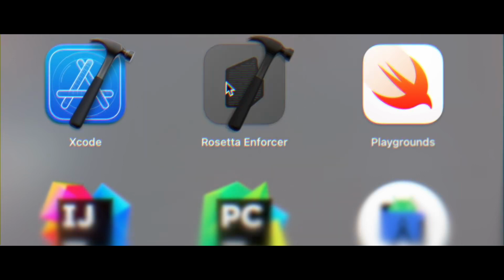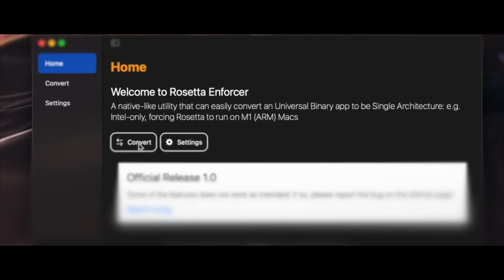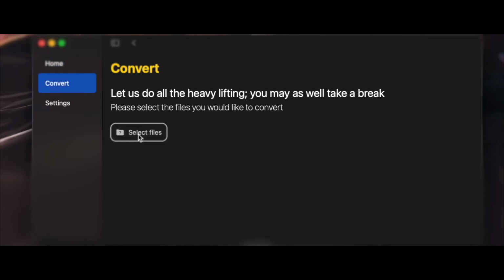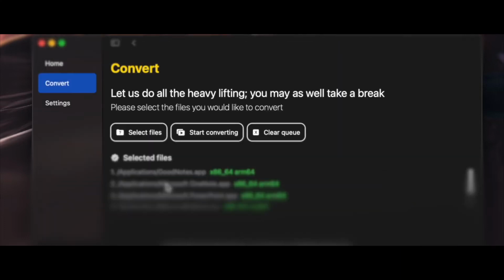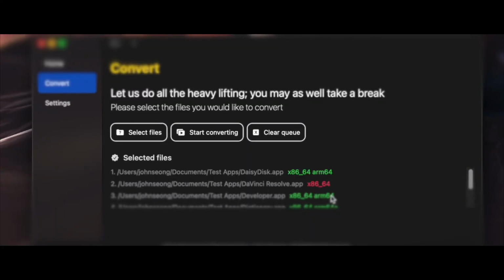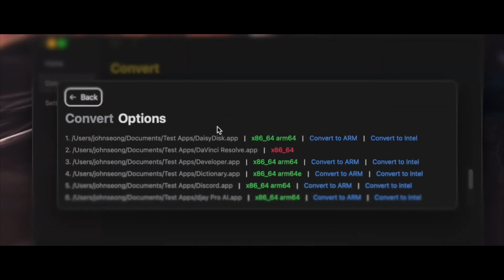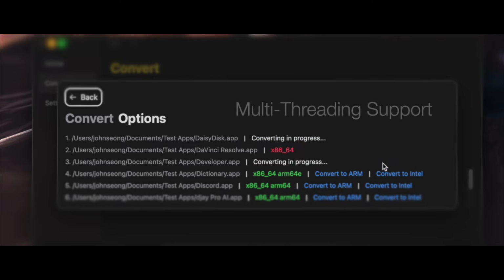Install Rosetta Enforcer: Remove Unnecessary Architectures from macOS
Developed and Designed by John Seong. Served under the Simplified BSD License.